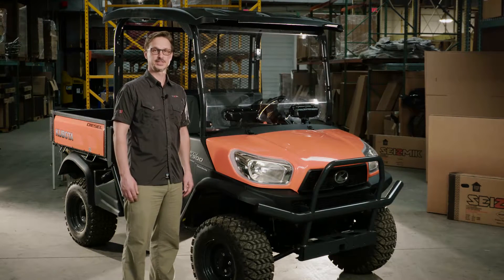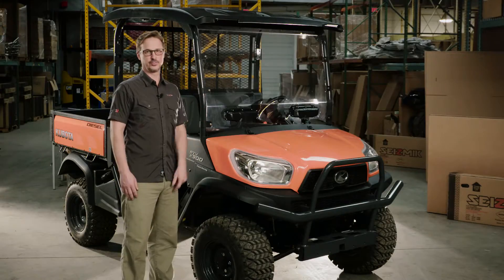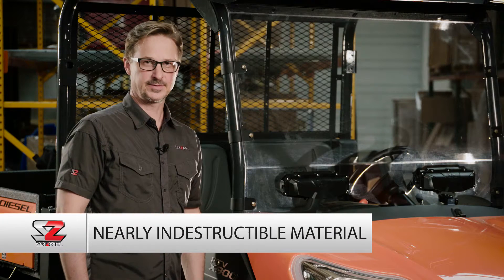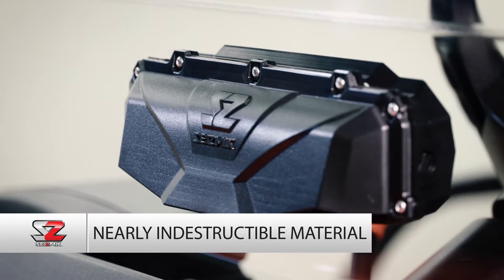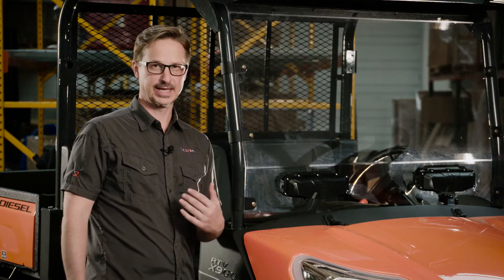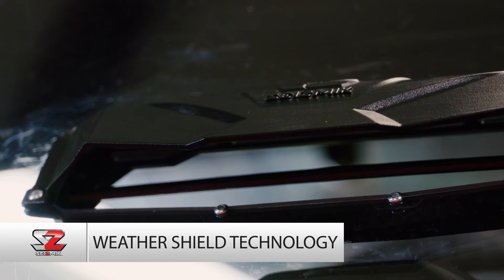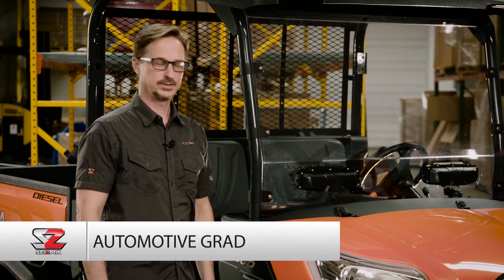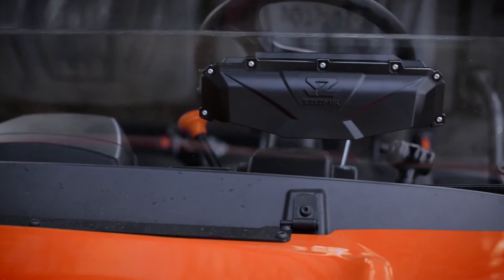Seizmik Versa Vent Windshields for Kubota RTV-X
CURRENT PRODUCT INFORMATION
Part# - Material - Price
26081 (replaces 25027) - UV Resistant Polycarbonate**
26082 (replaces 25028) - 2-sided Hard coated Polycarbonate

Seizmik's innovative Versa-Vent windshield provides the protection of a full windshield with the added bonus of customized ventilation. The simple, yet effective design allows each rider to choose the direction of their airflow. The vents also have a defog position, which directs the airflow up against the windshield.

Fits RTV-X 900, 1120D, and 1140
Does NOT fit regular RTV's

**Please note that is has been changed. It is not Acrylic as stated in the video, but is now UV Resistant Polycarbonate.